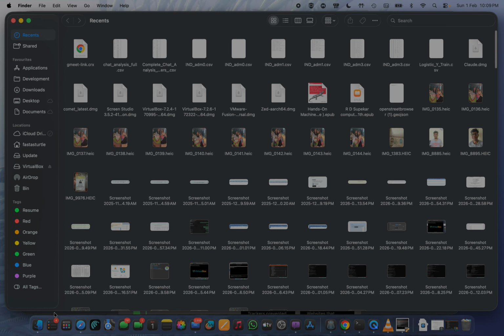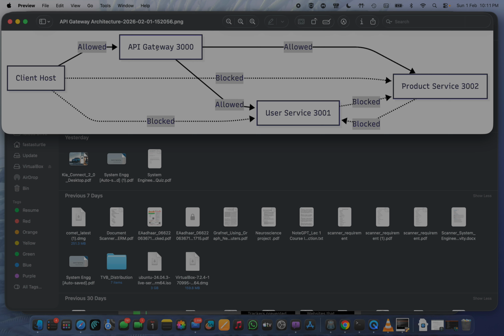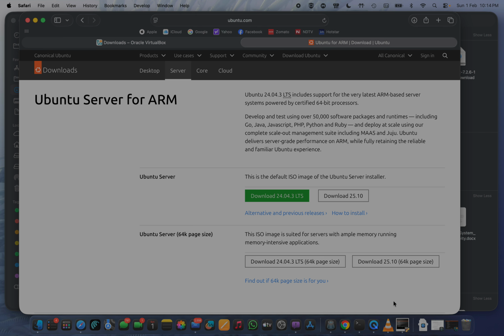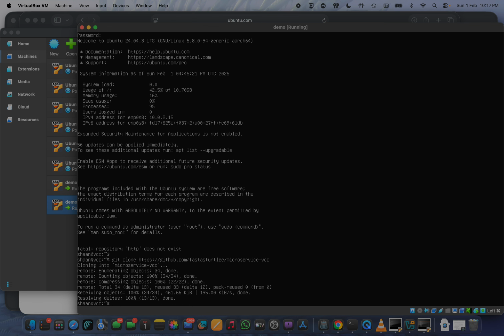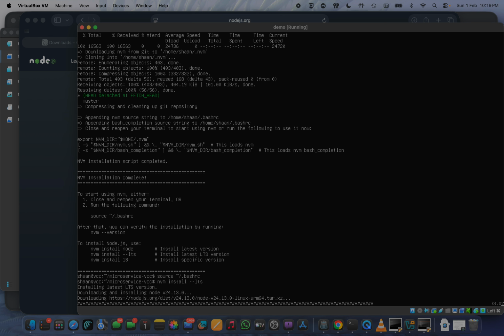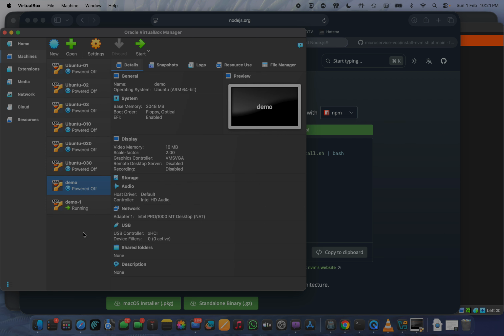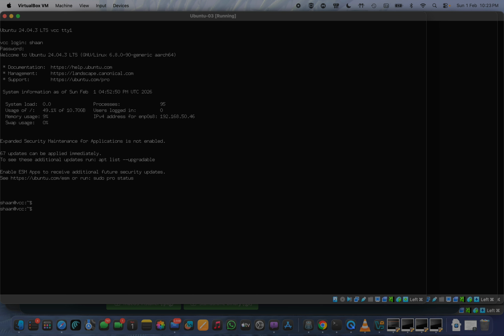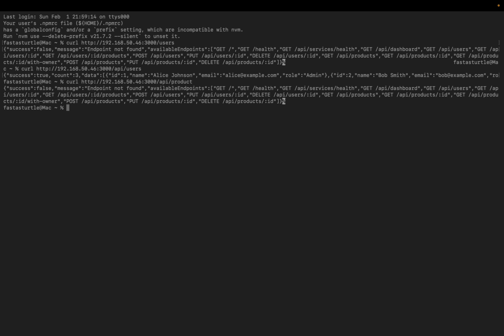Deploying micro service application in virtual box instance